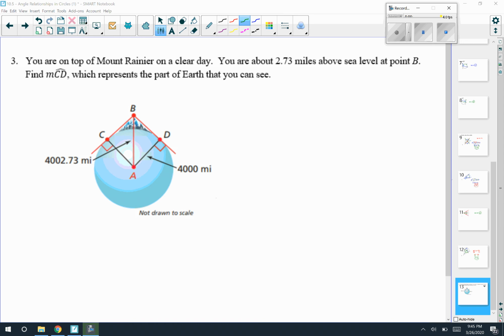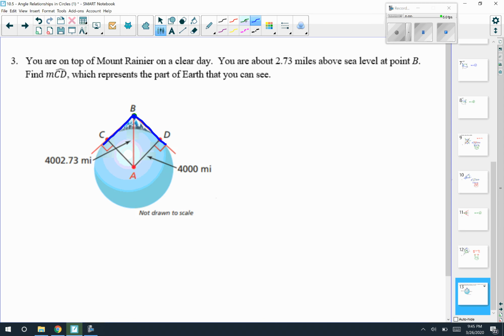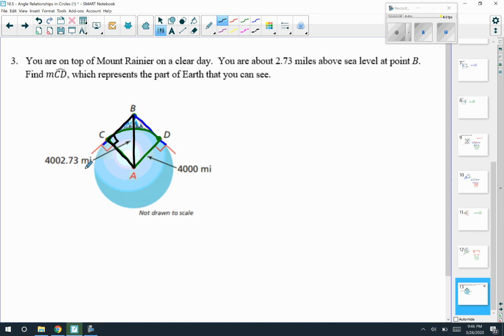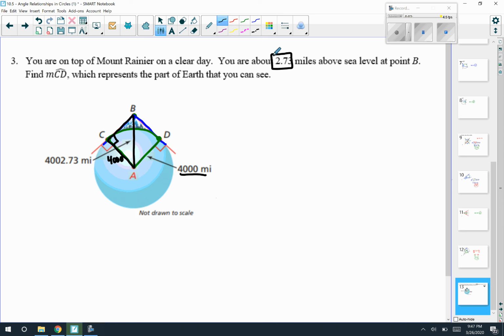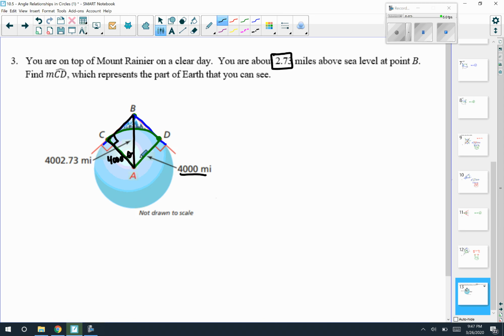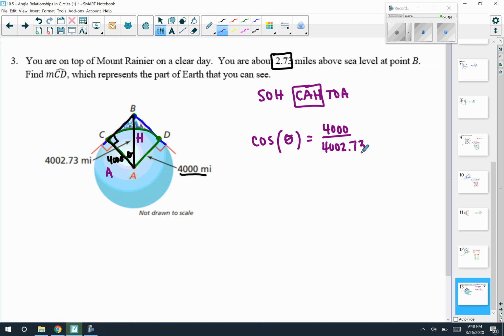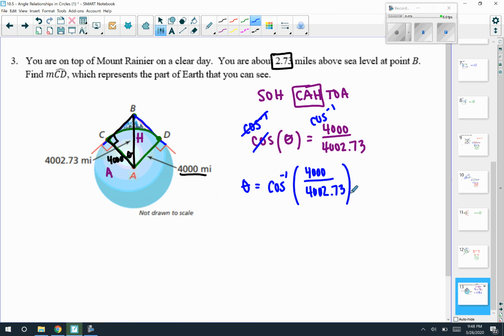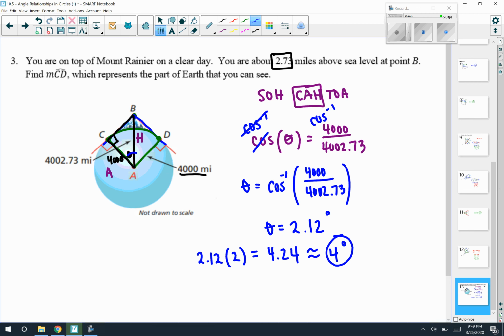10 5 Application